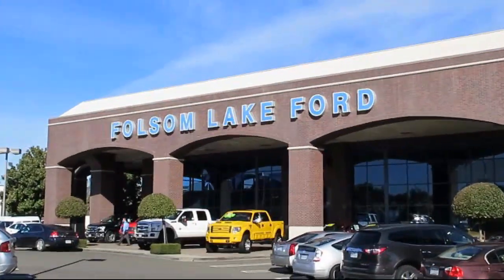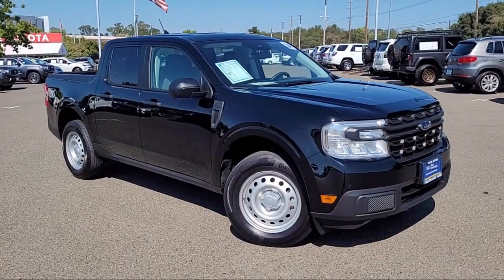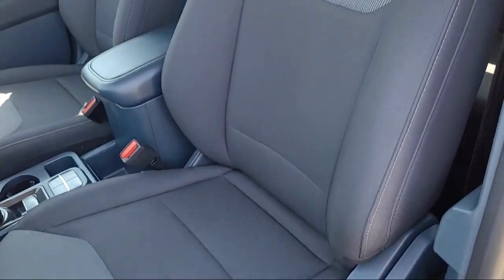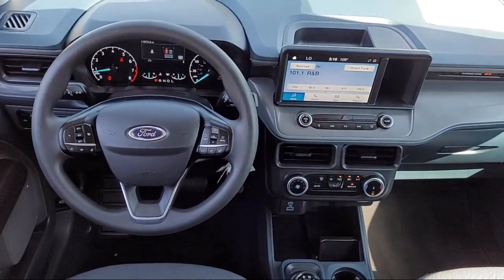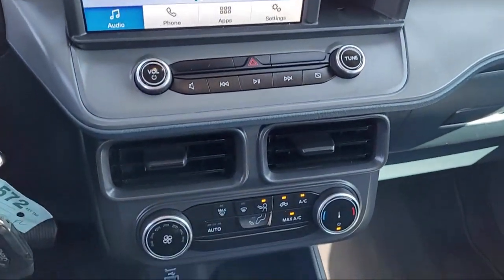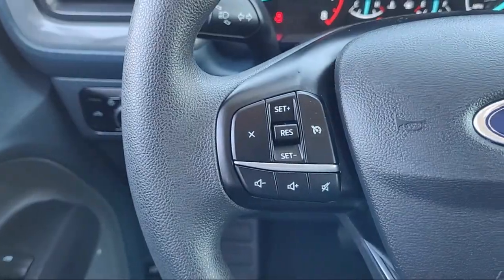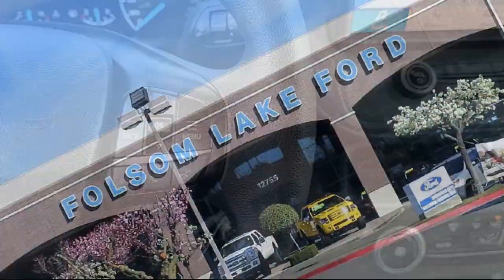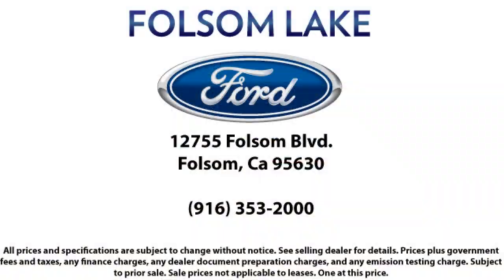2024 Ford Maverick XL Crew Cab Folsom Sacramento Roseville Elk Grove El Dorado Hills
2024 Ford Maverick XL Crew Cab Stock Number: P49620 Vin:3FTTW8A98RRA67675.
12755 Folsom Blvd.